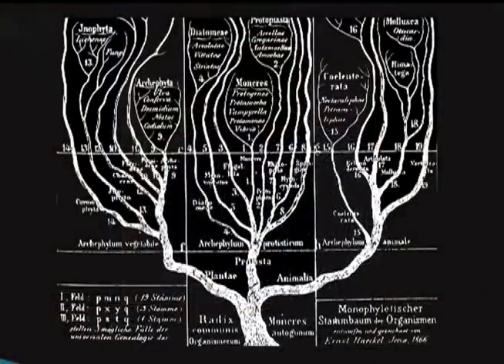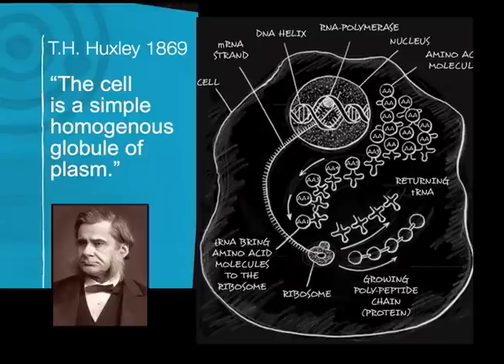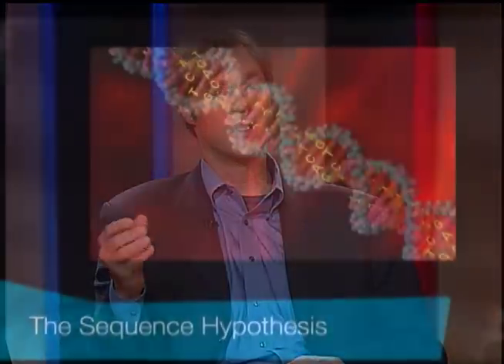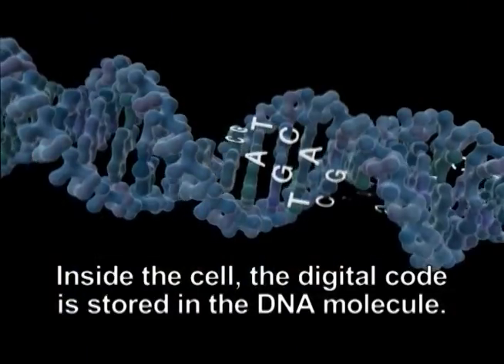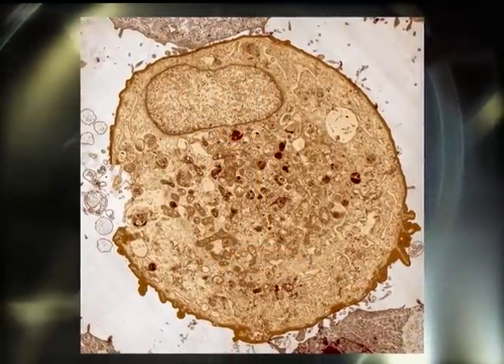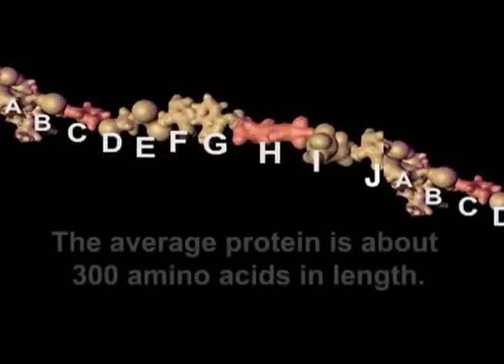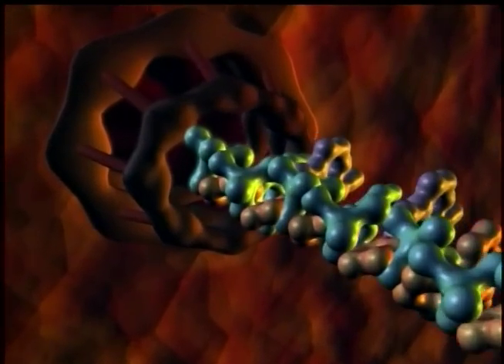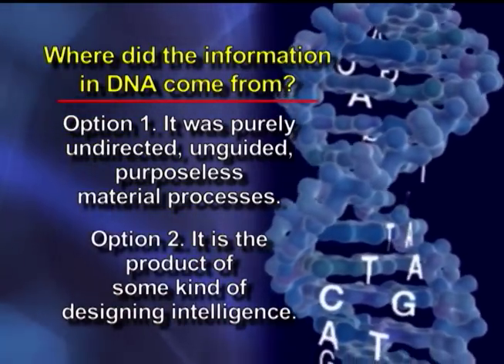What did Dr. Charles Thaxton Contribute to the Origin of Life Debate?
Where did we come from? How did we get here?  Dr. John Ankerberg discusses theories regarding Darwinian Evolution, Intellgent Design, and other facts surrounding the Origins of Life.  Dr. Ankerberg's guest is Dr. Stephen Meyer, a best-selling author and co-founder of the Intelligent Design Movement.  Dr. Meyer has written two books, and holds a PHD in the Philosophy of Science from Cambridge University.  Questions and Answers are taken from the programs "Does the New Scientific Evidence about the Origin of LIfe put an End to Darwinian Evolution?" For more information in this and many other programs plese visit our